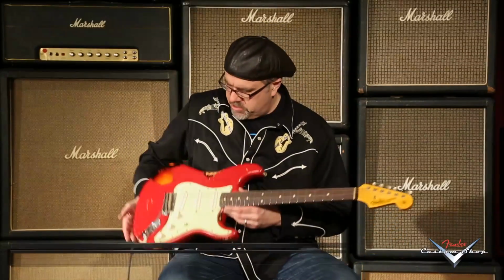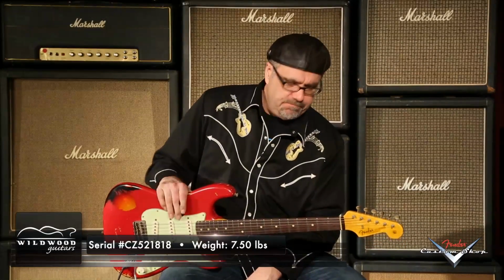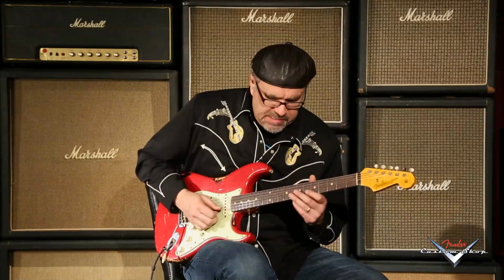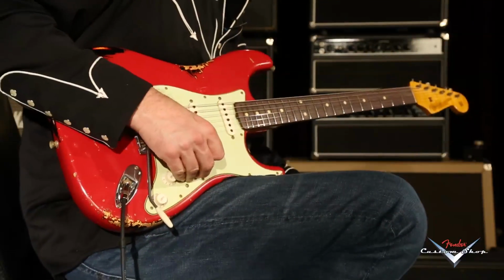Fender Custom Shop 2014 NAMM 1960 Stratocaster Heavy Relic • SN: CZ521818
There ain't no joke, friends.  From the Fender Custom Shop, unique to this year, comes the NAMM 1960 Stratocaster.  Fender spent a good deal of time manifesting this very special run of Stratocasters.  All come stock with gorgeous flame necks, a stunning color-over spray theme, and the consistent sound and playability that you've come to know and love.  If you have the cash then get one of these NOW.

Serial Number: CZ521818
Brand: Fender Custom Shop
Model: 2014 NAMM '60 Stratocaster Heavy Relic
Finish Color: Dakota Red over 3-Tone Sunburst
Aging: Heavy Relic
Finish Type: Nitrocellulose Lacquer
Weight: 7.50 lbs
Body Wood: Select Alder
Neck Wood: AAA Flame Maple
Neck Shape: Mid 60s Oval "C"
Fingerboard: Indian Rosewood
Fingerboard Radius: 9.5"
Scale Length: 25.5" (648 mm)
Width at Nut: 1.650" (42 mm)
Frets: 6105
Pickups: 3 Custom Shop Fat 50's Strat
Controls: Master Volume, 2 Tone, 5-Way Switch
Hardware : Vintage
Bridge: American Vintage Synchronized Tremolo
Tuners: Fender/Gotoh Vintage Style
Pickguard: 3-Ply Mint
Case: Fender Hardshell Case
Case Candy: Strap, Cable
COA: Yes